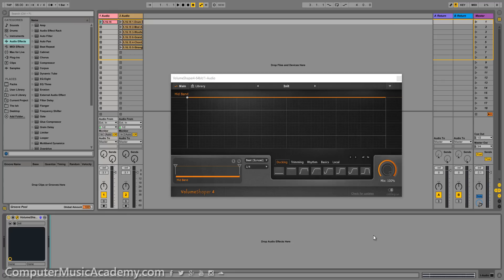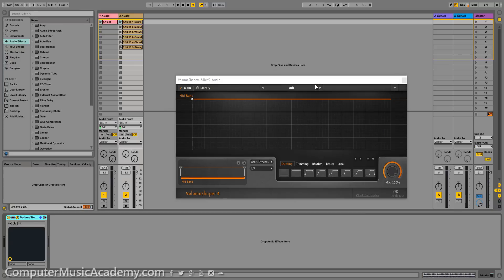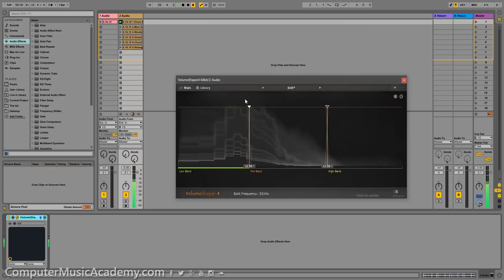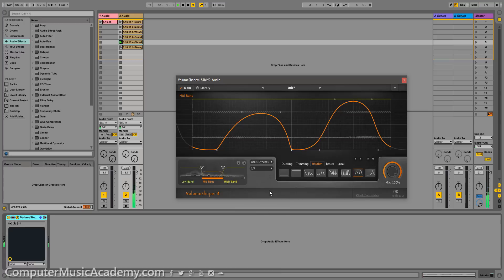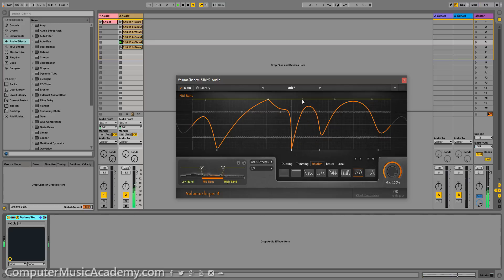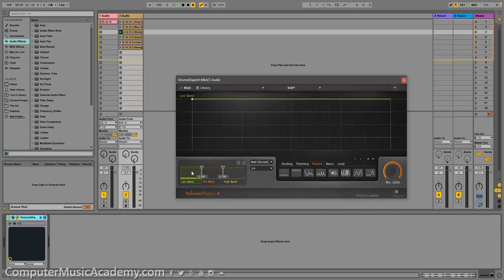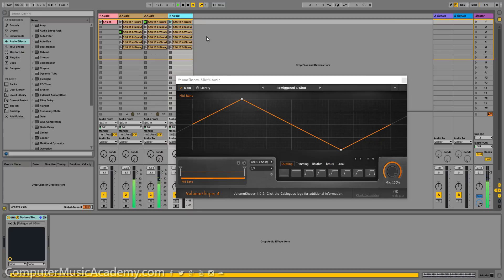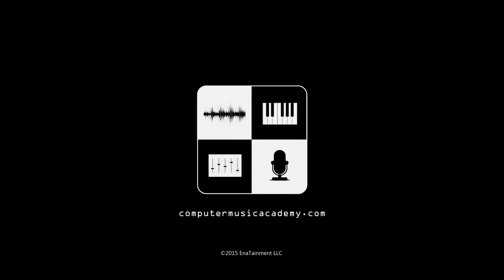VolumeShaper 4 by Cableguys | Review | Computer Music Academy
VolumeShaper 4 is a plugin that's weird in theory, but perfect in it's execution. From CableGuys the same people that created FilterShaper 3. This is a multiband tool capable of easily manipulating ANY audio signal. It offers a number effects and factory presets, with tools to create your own. Computer Musicians of all genres will benefit from having this in their arsenal. After the video, click the link below to purchase your copy.